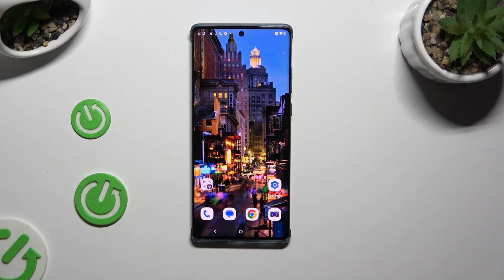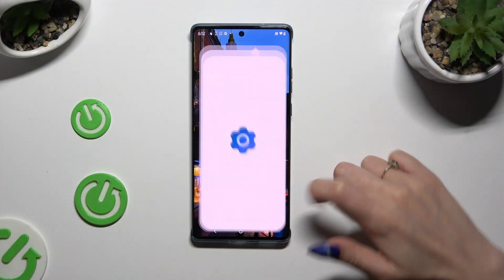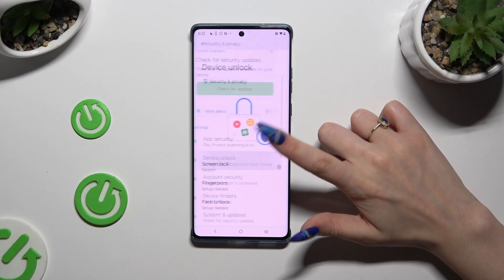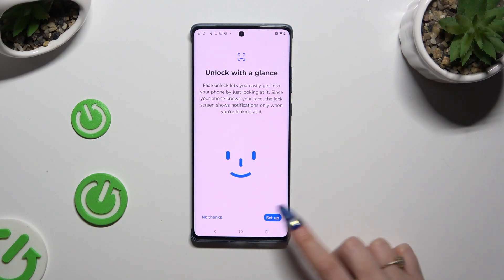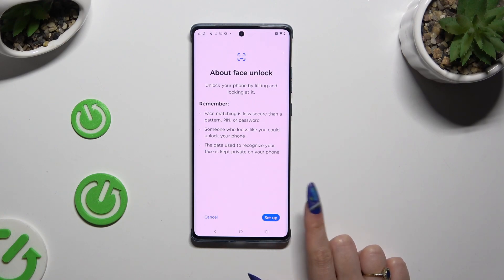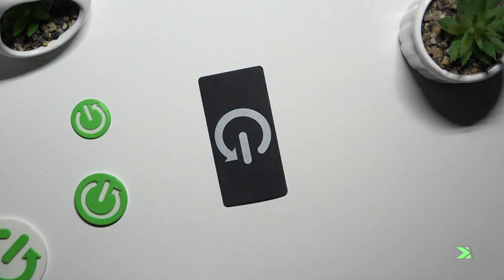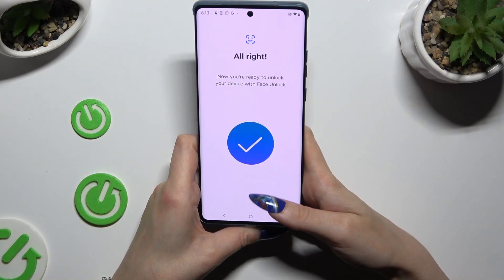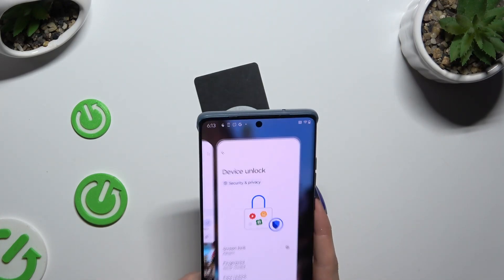Motorola Edge 50 Fusion: Set Up Face Unlock | How to activate facial recognition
In this video, we will show you how to set up Face Unlock on your Motorola Edge 50 Fusion. Follow these steps to secure your phone with facial recognition for quick and easy access.

How to enable Face Unlock on Motorola Edge 50 Fusion? How to set up facial recognition on Motorola Edge 50 Fusion? How to use Face Unlock on Motorola Edge 50 Fusion? How to add a face to unlock settings on Motorola Edge 50 Fusion? How to secure Motorola Edge 50 Fusion with Face Unlock? How to configure Face Unlock on Motorola Edge 50 Fusion? How to activate facial recognition on Motorola Edge 50 Fusion?